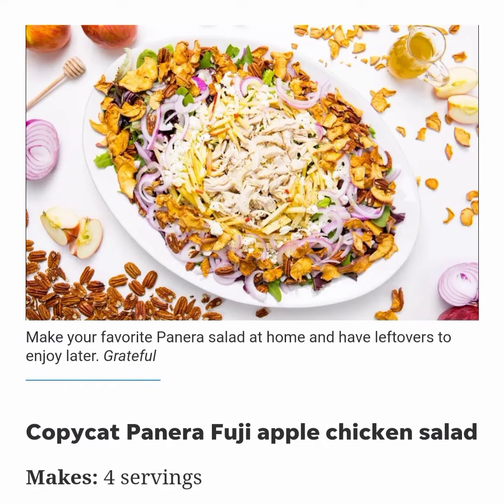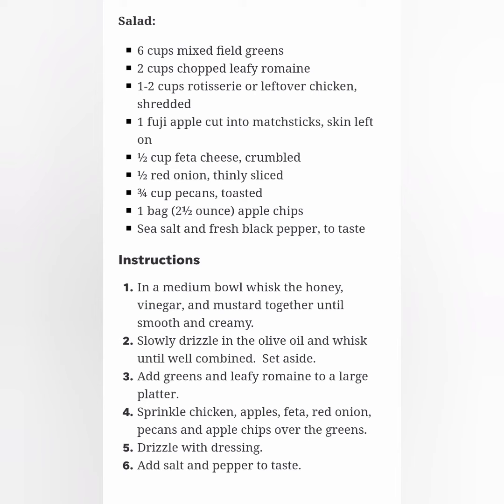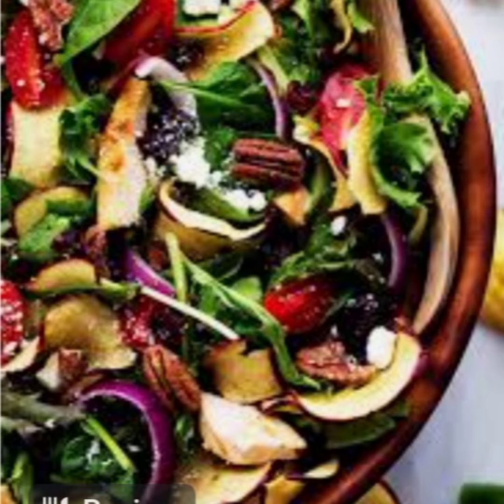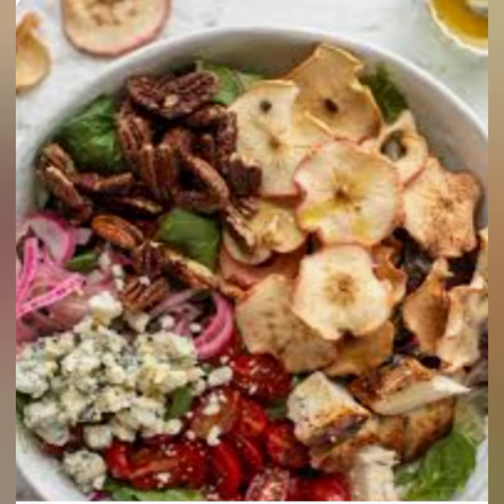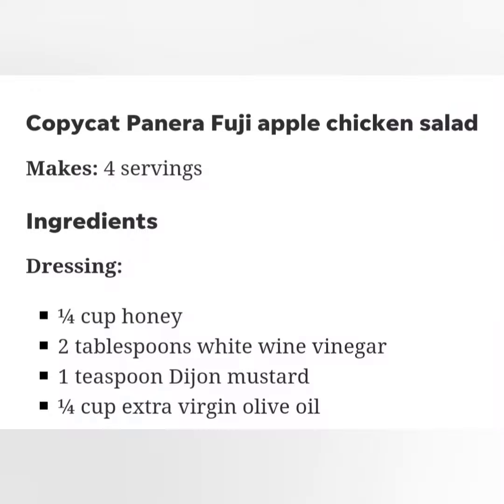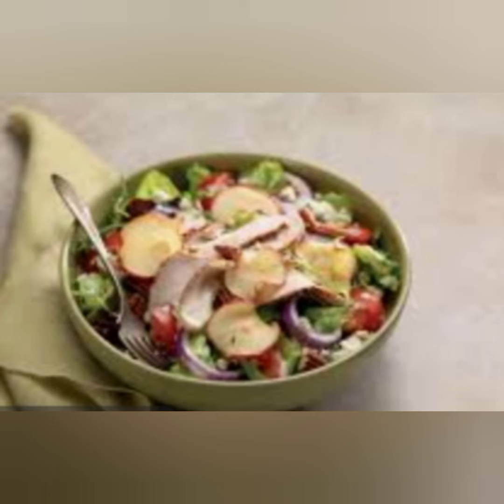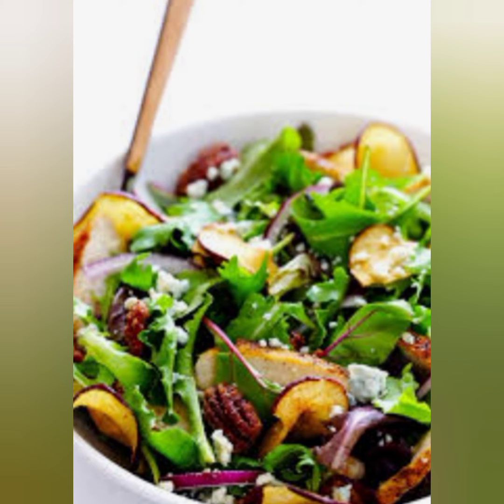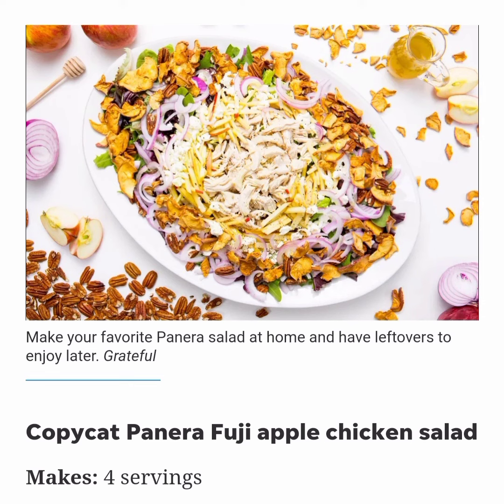copycat Panera fujji apple with chicken salad